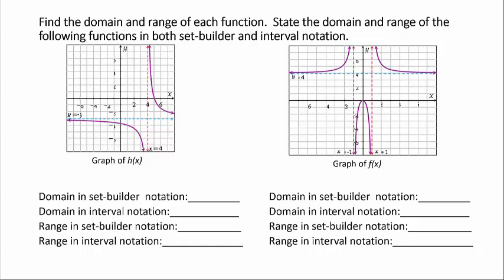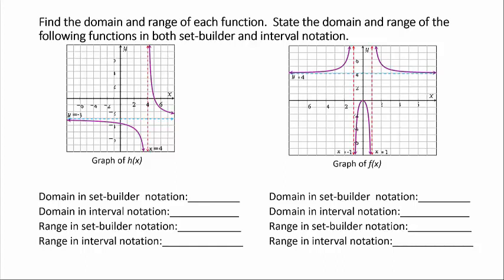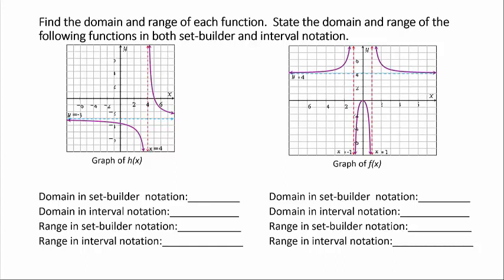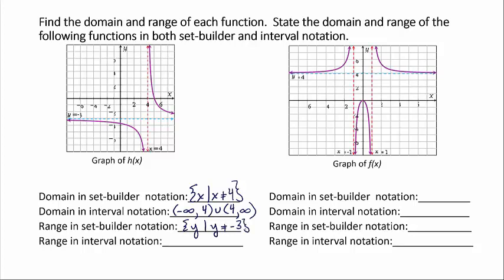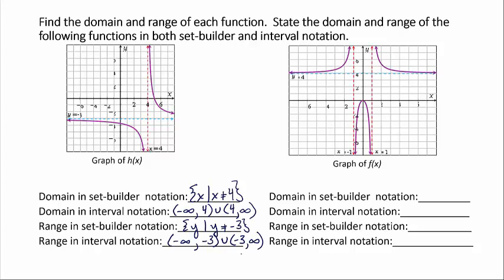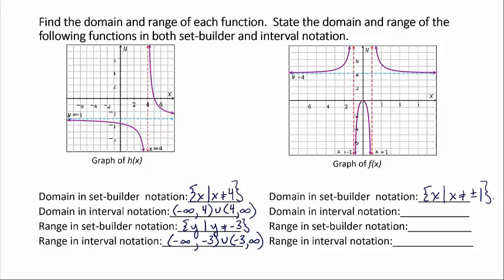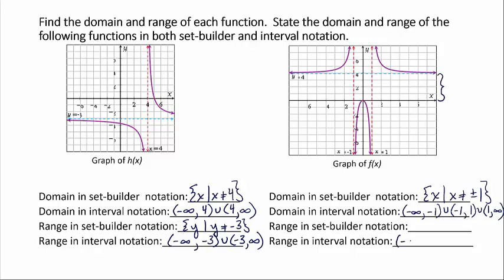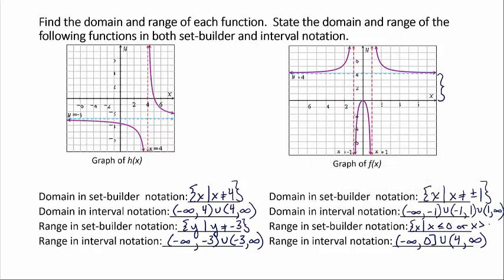Finding Domain and Range of a Rational Function Graphically 12 1 3